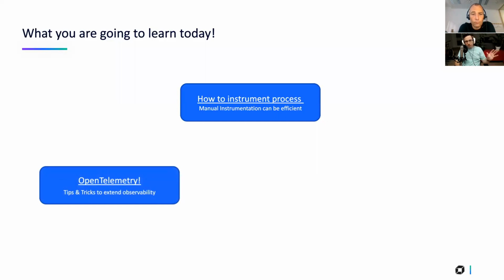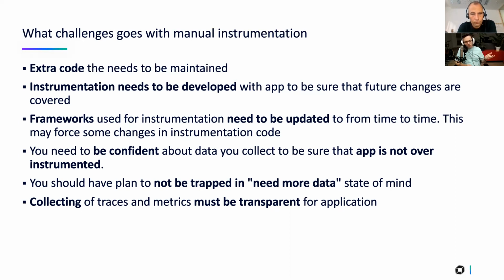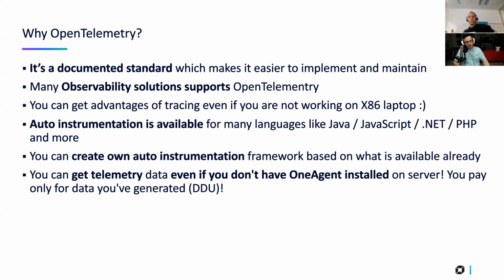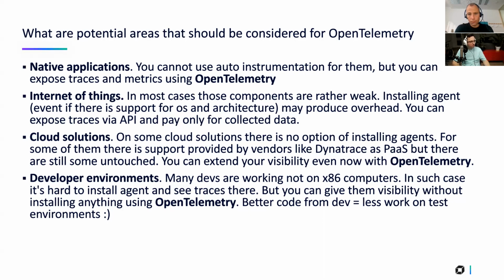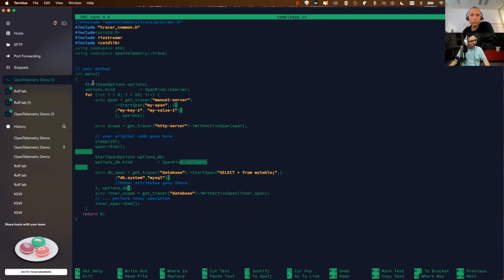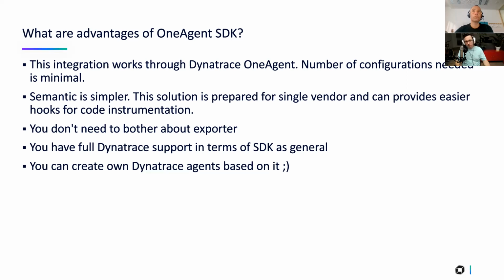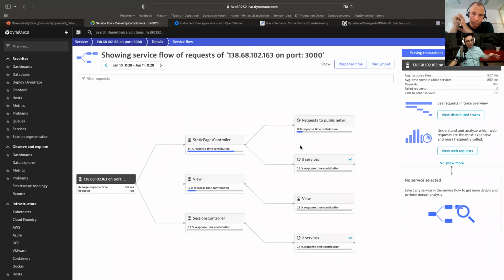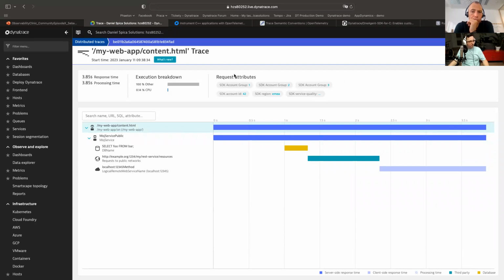Dynatrace Tips & Tricks – Episode #6 with Sebastian Krystosik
Episode 6 of our Dynatrace Community practices focuses on Getting Started with OpenTelemetry and OneAgent SDK Instrumentation!

The session and live demos are presented by Sebastian Krystosik, Solution Architect at Spica Solutions, who covers:

1: General best practices on manual code instrument
2: Instrumentation C++ with OpenTelemetry
3: Extending PurePath with OneAgent SDK for Ruby and Delphi

Chapter List:
00:00 – Introduction
00:38 – What you're going to learn today
02:02 – Manual Instrumentation
12:55 – OpenTelemetry Tips & Tricks
25:22 – Demo: OpenTelemetry for C++
37:00 – OneAgent SDK Tips & Tricks
45:05 – Demo: OneAgent SDK for Ruby & Delphi
55:55 – Wrap Up